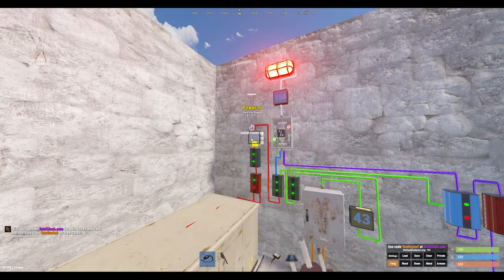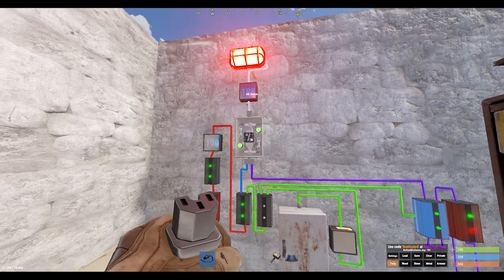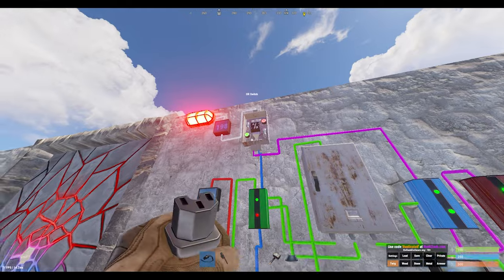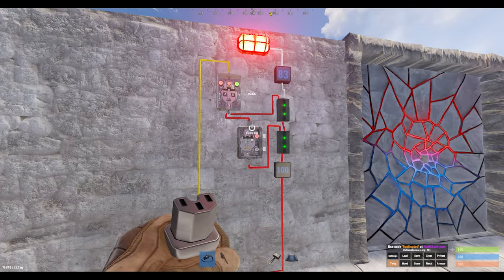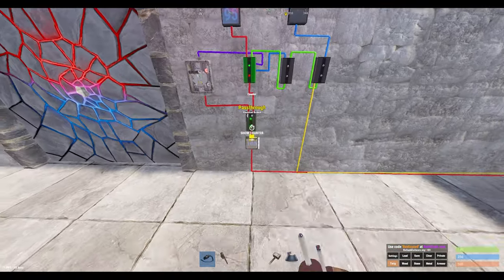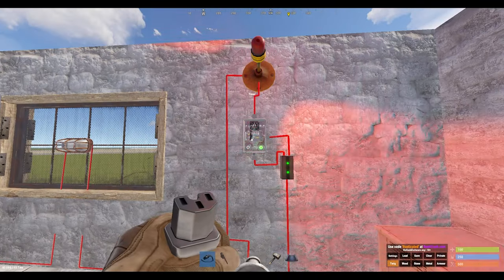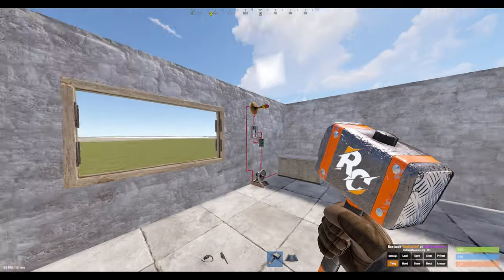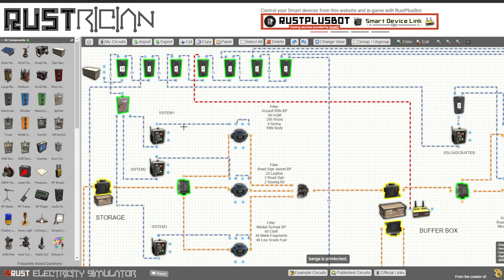META ELECTRIC CIRCUITS 2023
3 handy circuits that are super useful for the budding Rustrician.